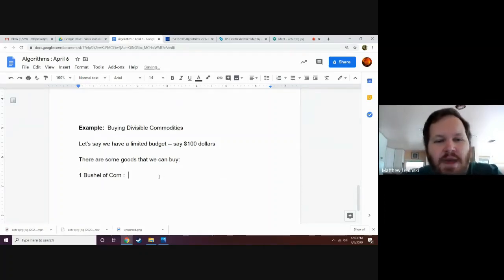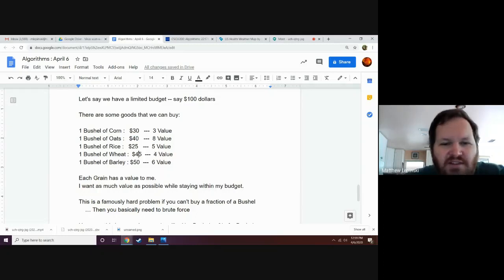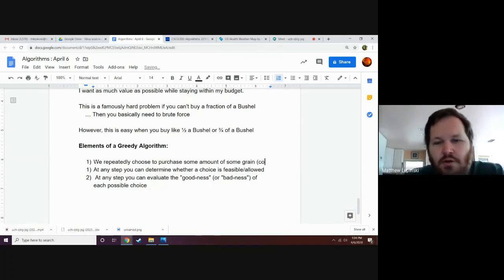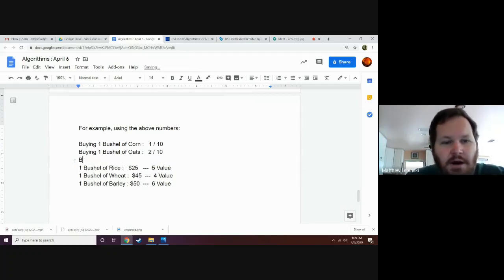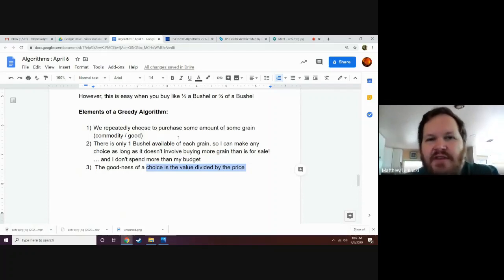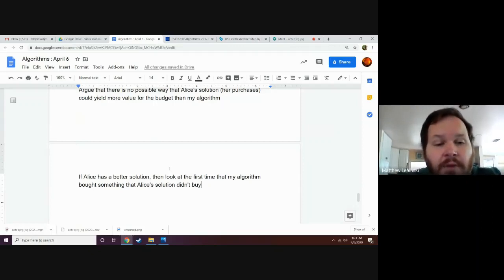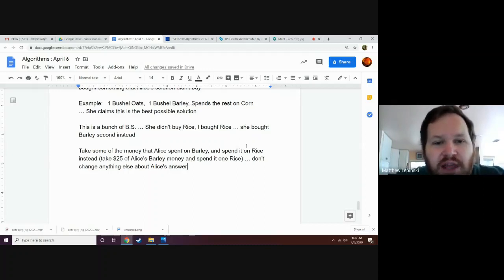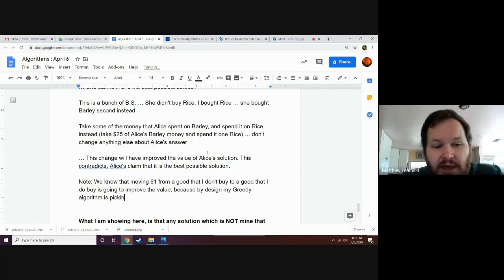Greedy In Depth Example : April 6 Live Session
This is an in-depth example of designing a Greedy Algorithm to buy divisible commodities (e.g., Corn, Oats, etc) to maximize happiness given a limited budget.